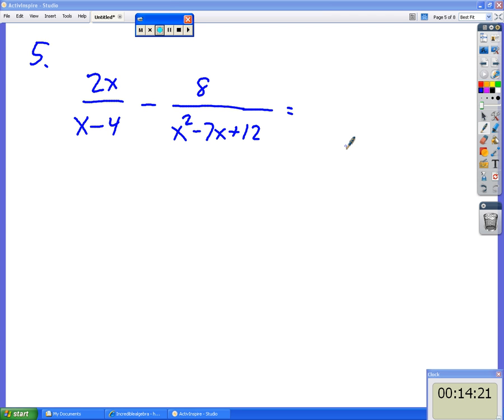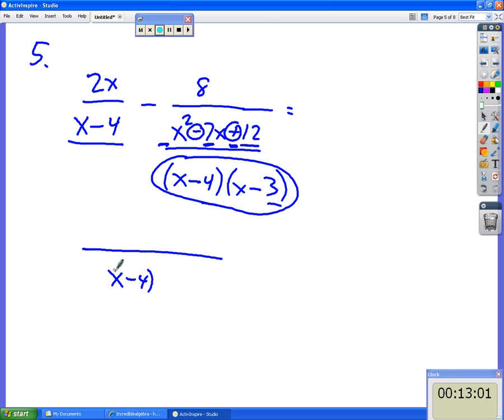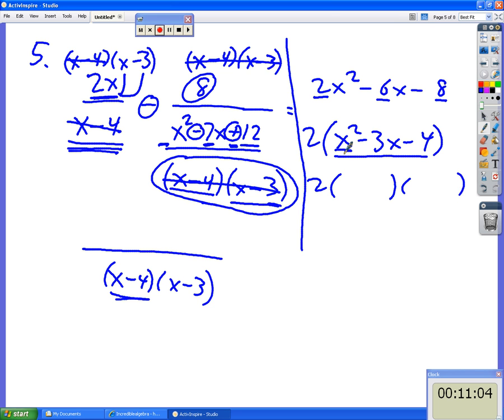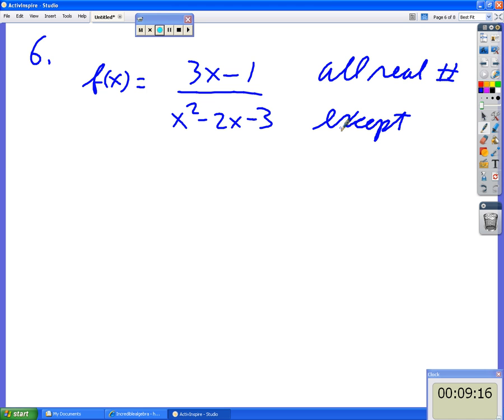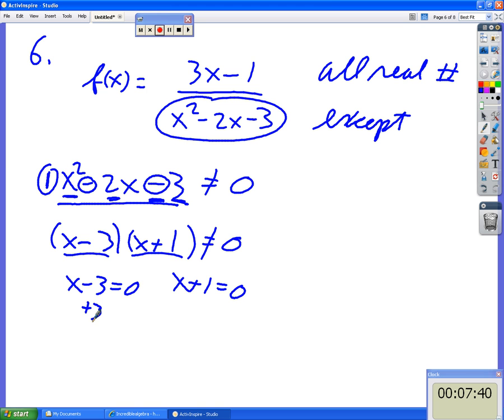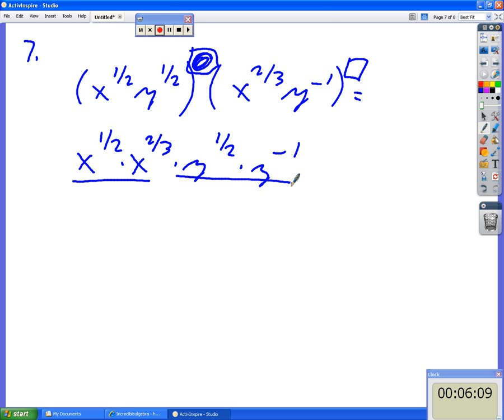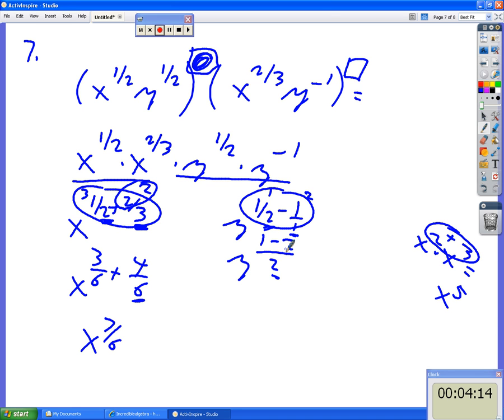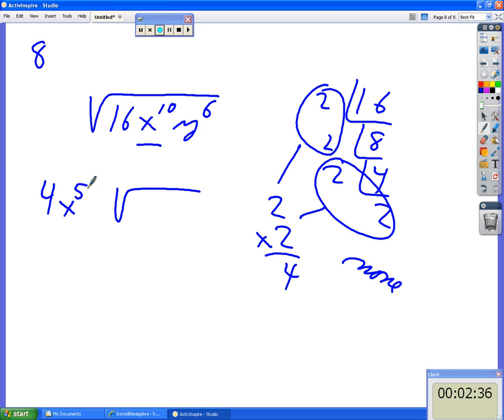MATH 112 FEX 5 8